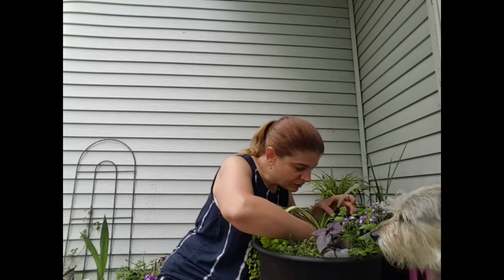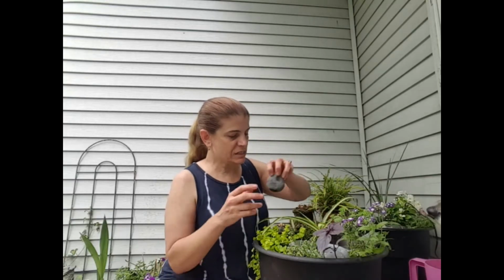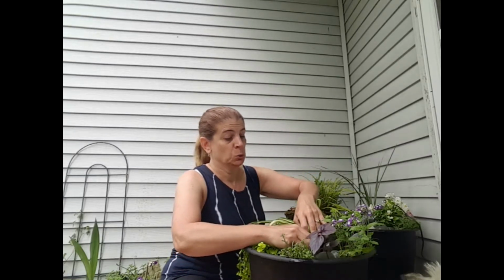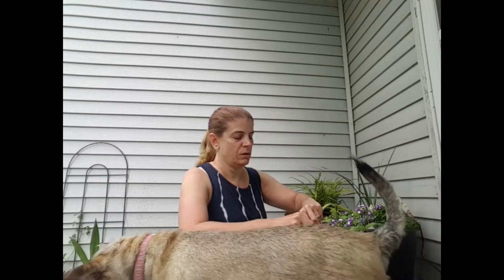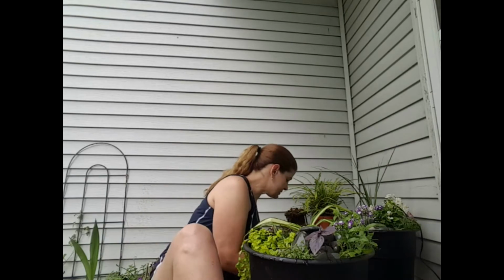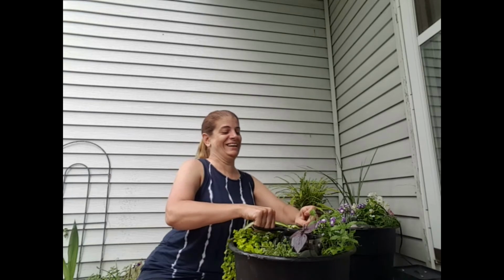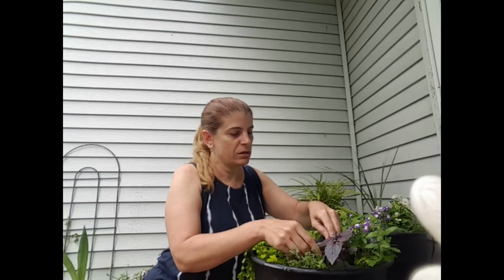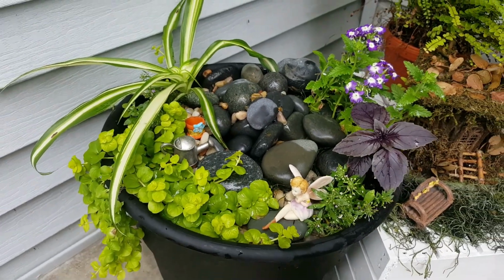Adding a water feature to a potted fairy garden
The sound of moving water brings peace to any space. Adding a small water feature to your gardens isn't too hard! Enjoy my many mistakes and guest appearance by the best rescue dog ever, Penny!

Other fairy garden accessories found at Big Lots, Michael's, Menards, and Home Depot.